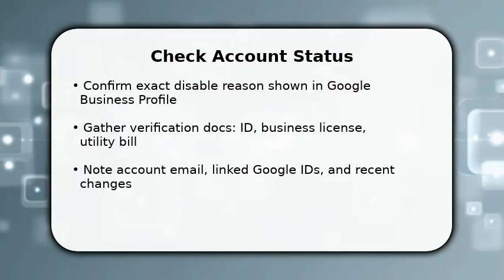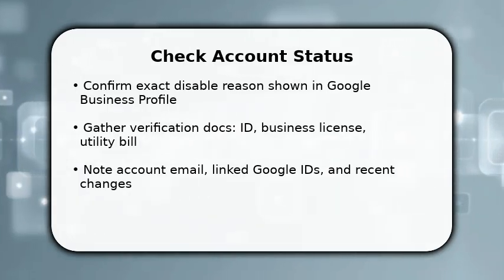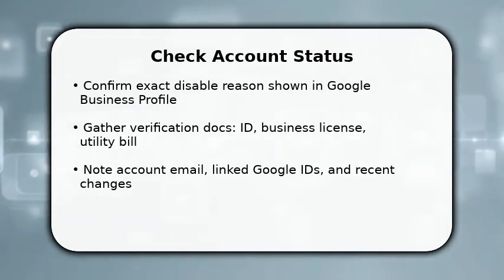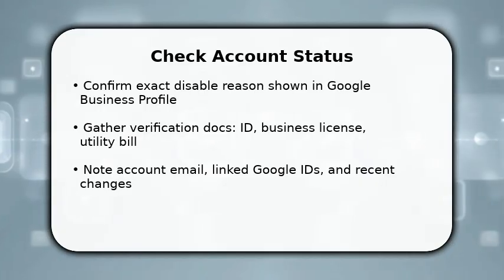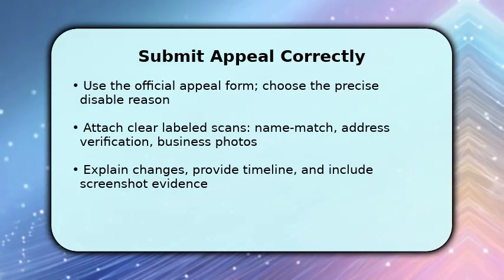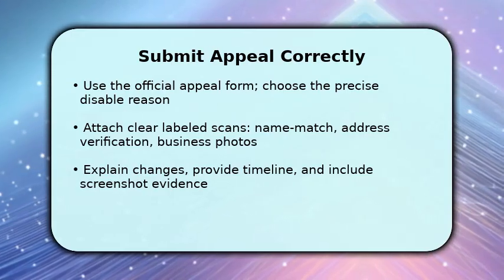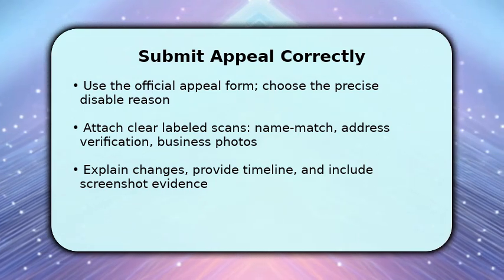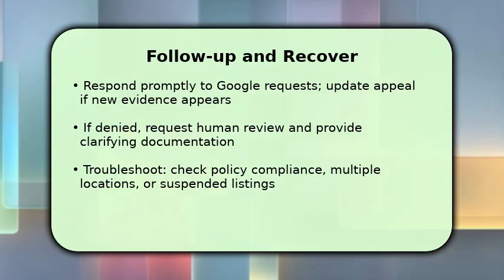How to Fix Disabled Google Business Account (full Guide)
How to Fix Disabled Google Business Account (full Guide) | 🔒 Surfshark VPN Deal — Stay private and secure. $1.99/mo + 3 Months Free ▸

Discover the essential steps to reactivate your disabled Google Business account. This comprehensive guide covers troubleshooting common issues, understanding reasons for disabling accounts by Google, and walking through a step-bythy process of restoration including contacting support if necessary.

how to fix, Google Business Account Disabled, reactivate your account, troubleshoot disabled business account, contact Google Support for disabling issue,